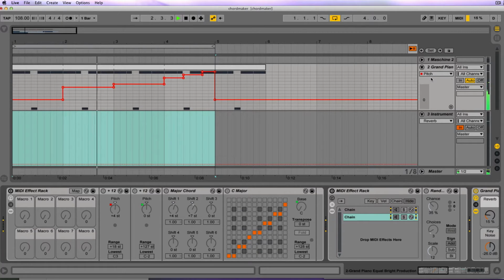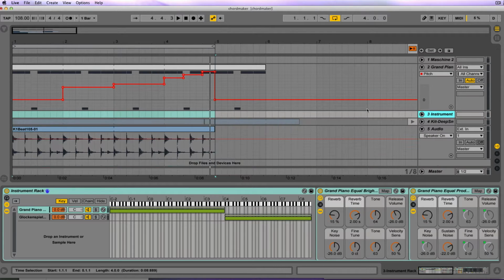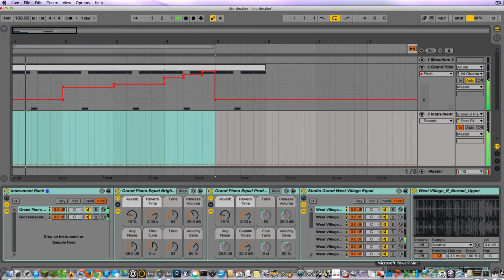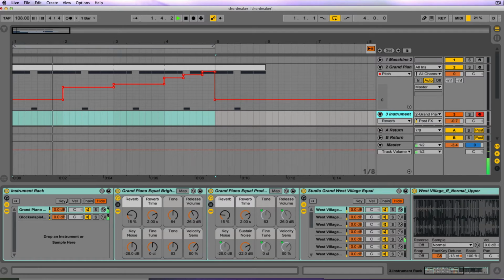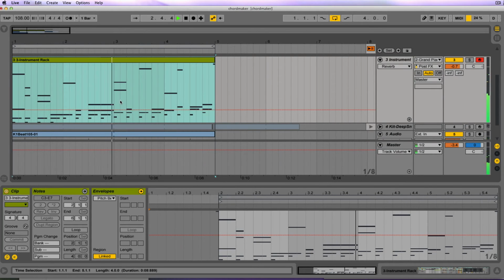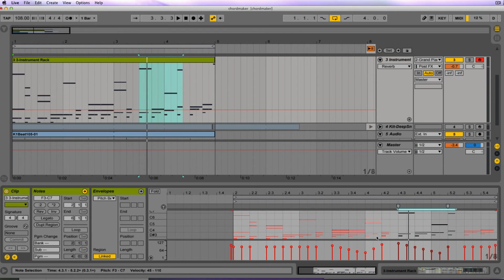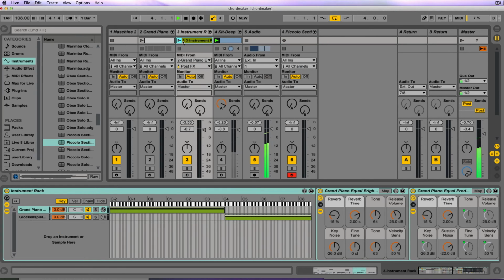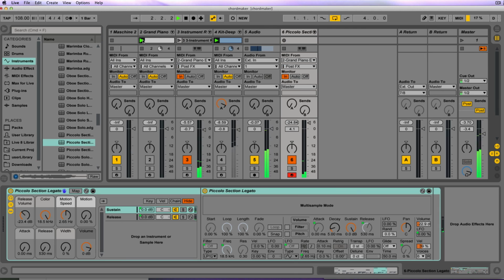Recording & Bouncing MIDI between tracks in Ableton Live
If you're generating interesting live variations and improvisations with MIDI effects and other devices, you'll soon want to capture them for future use and possibly editing.  Here's how to do that